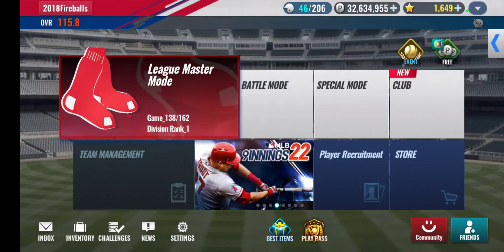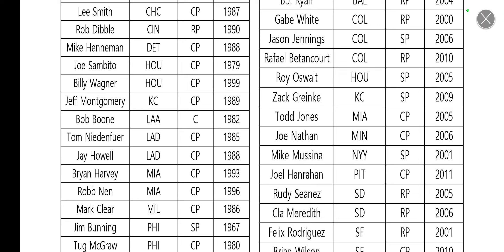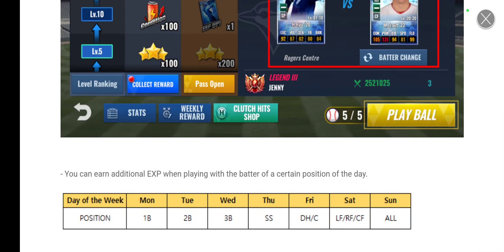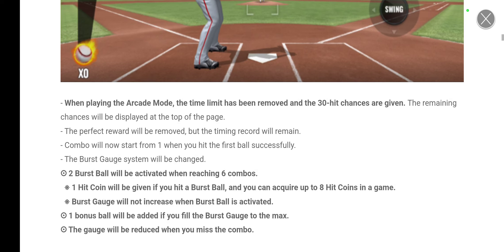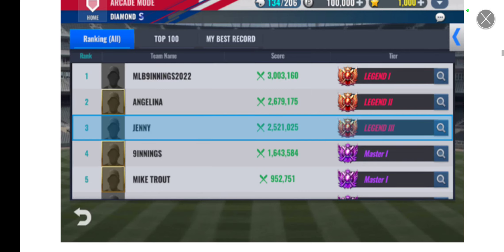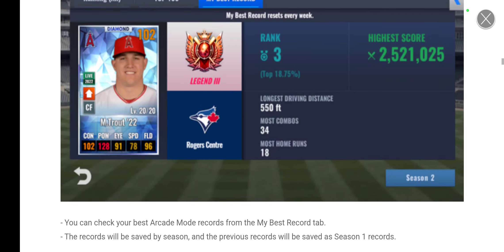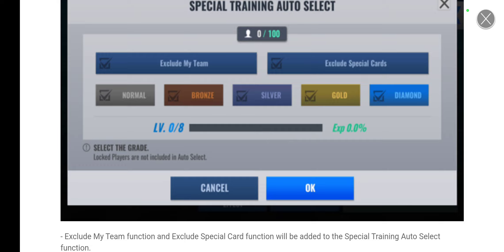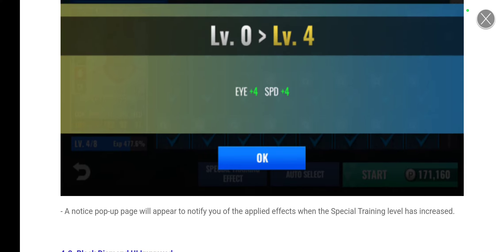MLB 9 Innings 22 - NEW UPDATE!!! Arcade Mode! Premium Skill Changes! Special Training! (7.0.8)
This video covers the new MLB 9 Innings 7.0.8 Update as well as the 7th Live Update! If you love MLB 9 Innings don't forget to check out other 9 innings YouTubers! Links to their channels below! FEEL THE HEAT

Timestamps:
0:00 - Intro
0:42 - New Signature Cards/7th Live Update
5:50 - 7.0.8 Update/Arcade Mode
20:02 - Premium Skill Changes/Skill Changes/Skill Storage
31:14 - Special Training/Black Diamond Upgrade
35:54 - Minor Updates
37:42 - Final Thoughts/Outro

Click on the Links to download MLB 9 Innings 22!